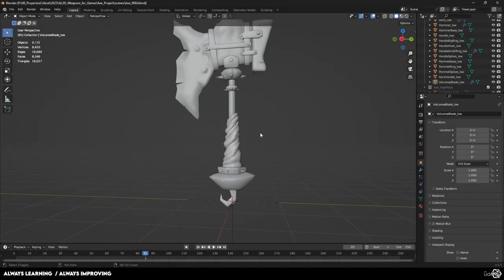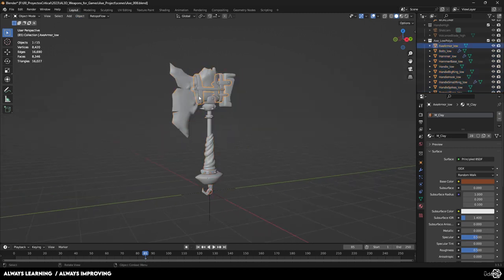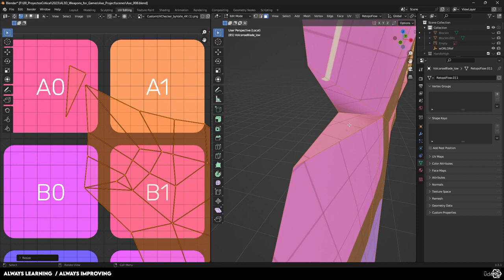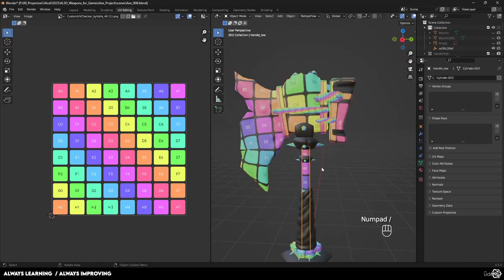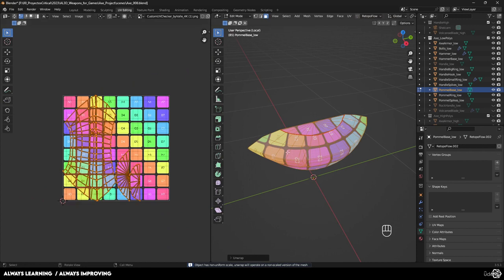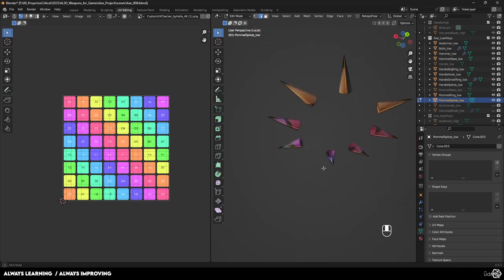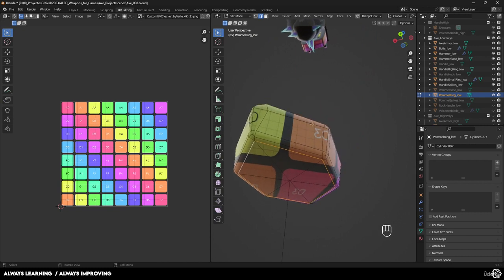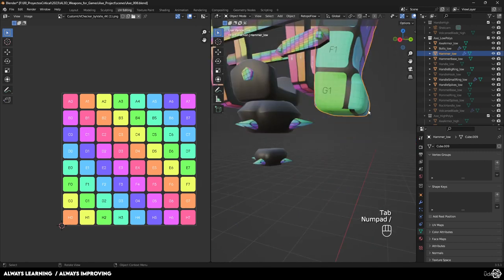2 Uv Checker